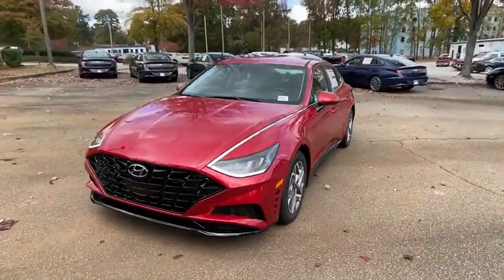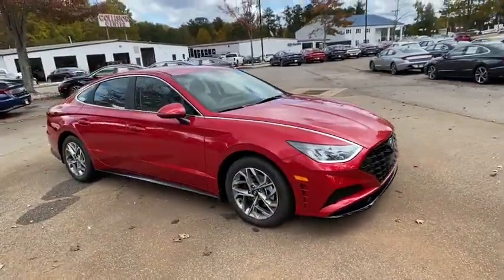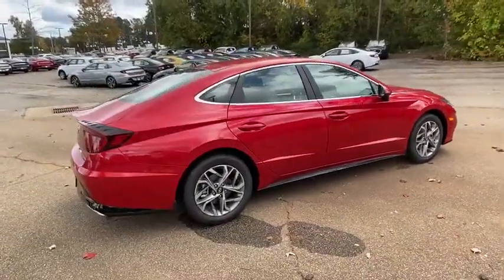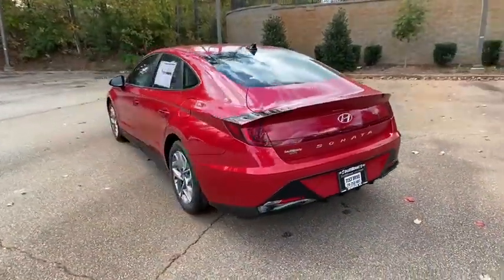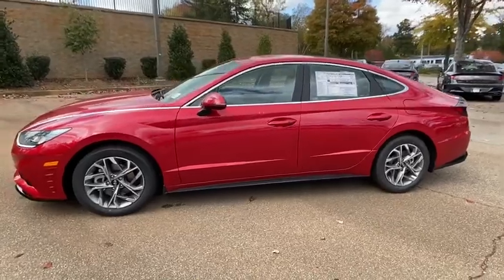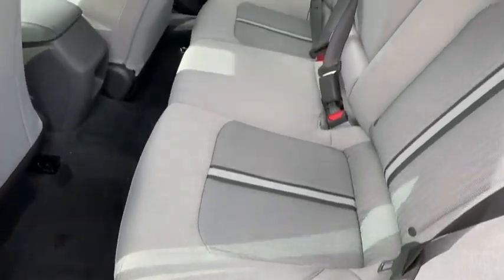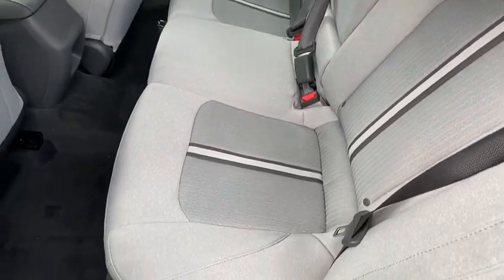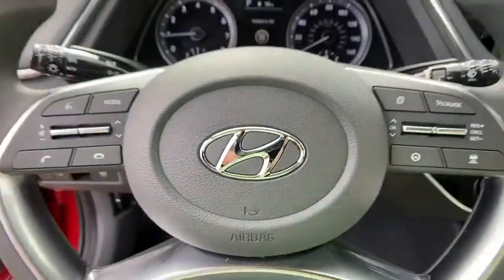2021 Hyundai Sonata Newnan, Peach Tree, Carrollton, Grantville, Palmetto, GA 2A5327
Calypso Red New 2021 Hyundai Sonata available in Newnan, Georgia at  at Southtowne Hyundai Newnan. Servicing the Peach Tree, Carrollton, Grantville, Palmetto, GA area.

800 Bullsboro Dr.

2021 Hyundai Sonata SEL Calypso Red 4D Sedan FWD 8-Speed Automatic with Overdrive 2.5L I4brbrTHIS VEHICLE INCLUDES THE FOLLOWING FEATURES AND OPTIONS: 4-Wheel Disc Brakes 6 Speakers ABS brakes Air Conditioning Alloy wheels AM/FM radio: SiriusXM Apple CarPlay & Android Auto Auto High-beam Headlights Automatic temperature control Brake assist Bumpers: body-color Delay-off headlights Driver door bin Driver vanity mirror Dual front impact airbags Dual front side impact airbags Electronic Stability Control Emergency communication system: Blue Link Connected Car Service (3-year complimentary subscription) Exterior Parking Camera Rear Four wheel independent suspension Front anti-roll bar Front Bucket Seats Front Center Armrest Front dual zone A/C Front reading lights Fully automatic headlights Heated door mirrors Heated Front Bucket Seats Heated front seats Illuminated entry Knee airbag Low tire pressure warning Occupant sensing airbag Outside temperature display Overhead airbag Overhead console Panic alarm Passenger door bin Passenger vanity mirror Power door mirrors Power driver seat Power steering Power windows Premium Cloth Seating Surfaces Radio data system Radio: AM/FM/MP3/HD/SiriusXM Display Audio Rear anti-roll bar Rear seat center armrest Rear side impact airbag Rear window defroster Remote keyless entry Security system Speed control Speed-sensing steering Speed-Sensitive Wipers Split folding rear seat Steering wheel mounted audio controls Tachometer Telescoping steering wheel Tilt steering wheel Traction control Trip computer Turn signal indicator mirrors and Variably intermittent wipers.brWe offer market based pricing so please call to check on the availability of this vehicle. We will buy your vehicle even if you do not buy ours. Open 7 Days a Week to Serve you. 9-8pm M-F 9-7pm SAT SUN. 1-5pm. SouthTowne is a family owned and operated full-service dealer serving the communities of Newnan Peachtree City Carrollton Griffin LaGrange Columbus Union City Morrow Riverdale Fayetteville and the rest of Greater Atlanta for more than 25 years. We are 100% committed to ensuring this will be the most pleasant car-buying and ownership experience youve encountered. We look forward to the opportunity to earn your business. Price does not include tax tag or title fees. Dealer retains all rebates. Not compatible with special APR. Price does includes: $1000 - Retail Bonus Cash. Exp. 11/30/2020